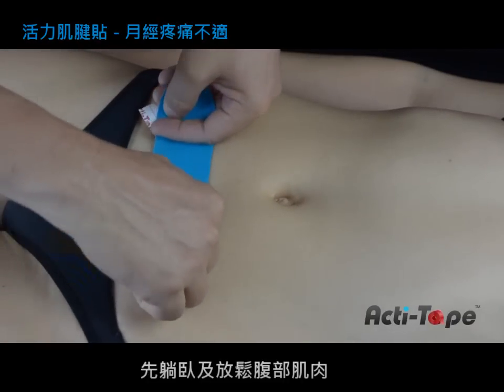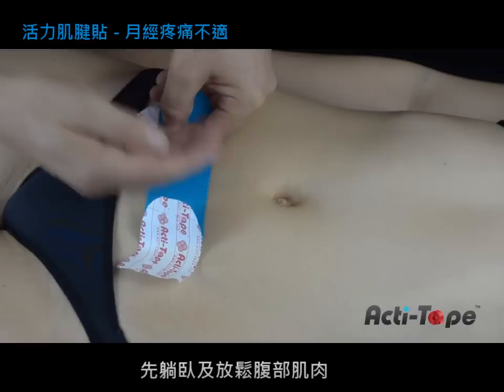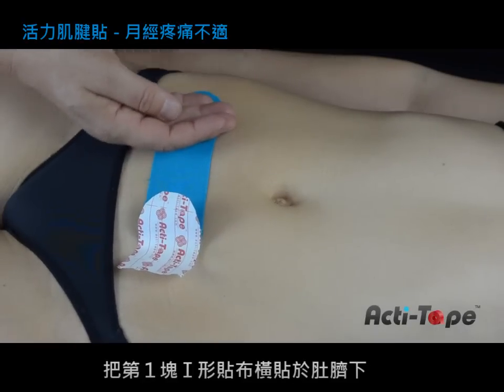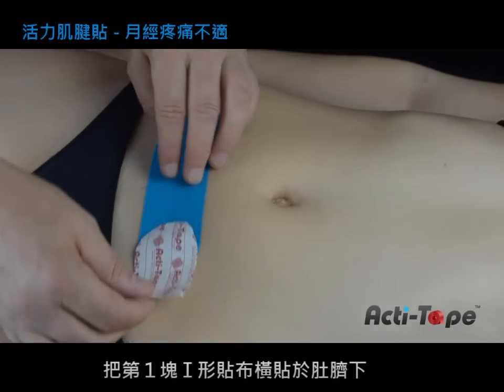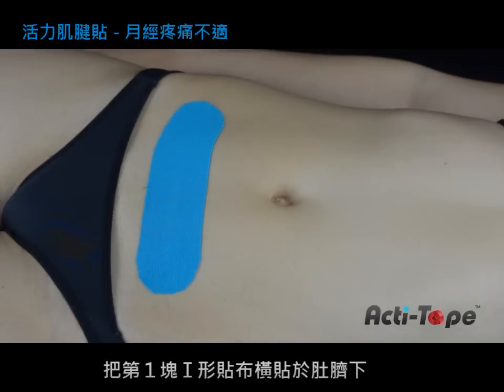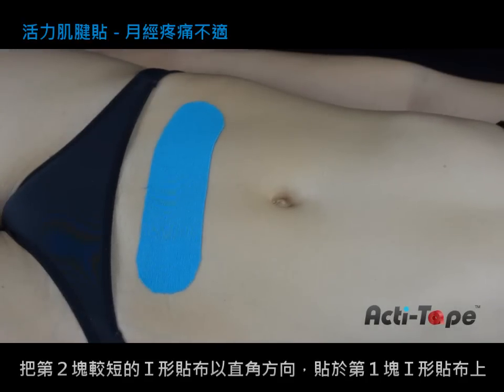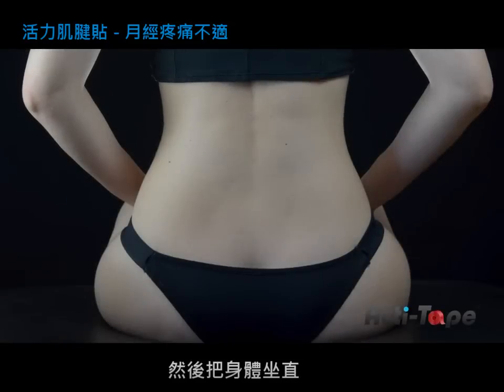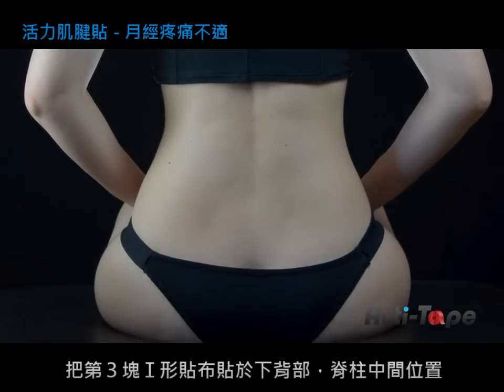活力肌腱貼 - 月經疼痛不適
主要功效：

‧有助紓緩肌肉關節疼痛
‧幫助放鬆緊張肌肉，減輕肌肉疲勞
‧支持肌肉傷後復原穩固及矯正關節
‧有助於減輕腫脹，炎症及肌肉關節等不適